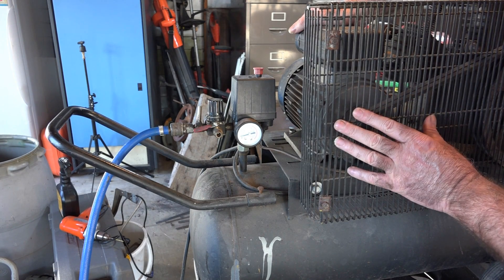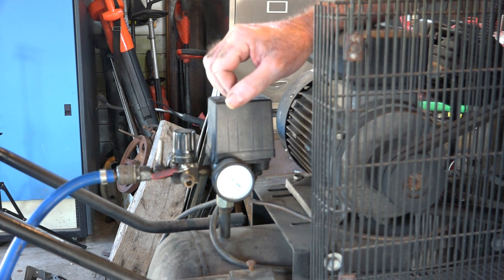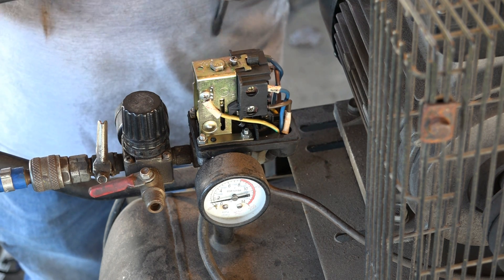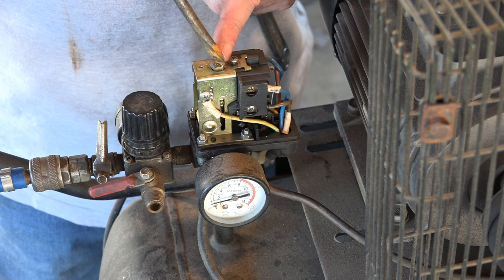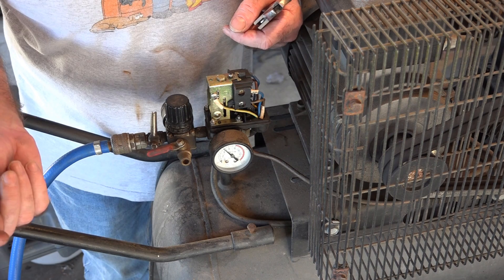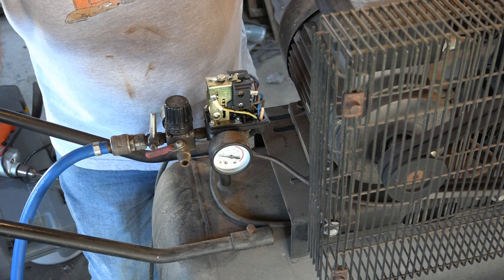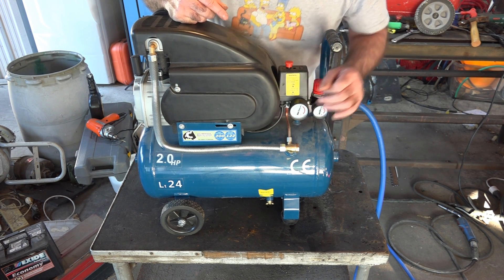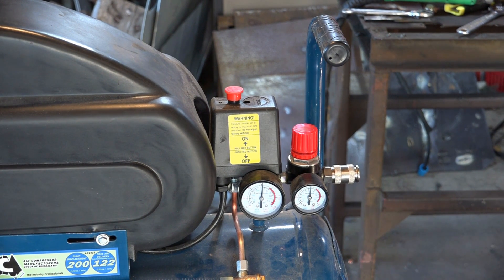How to Adjust Your Compressor Air Pressure Switch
Have you had air compressor problems ? Do you think it needs to be replaced or maybe it needs an air compressor repair? Air compressors can usually put up 110-120 psi which is necessary when needing to inflate large truck tires Or use air tools. But if you observed that your old air compressor does not seem to get to  its usual 120 psi, then no worries because maybe it only needs the air compressor pressure switch to be adjusted.

If you have been monitoring your old compressor because it’s starting to make loud noises and seems to have difficulty reaching its usual pressure, the only way you can help it is by adjusting the compressor pressure switch to a lower level so that it doesn’t need to reach the high psi requirement and make it not work so hard to maintain its pressure.

Air compressors come in 4 different types: reciprocating, centrifugal, rotary-screw, and rotary vane and all of them have mechanical parts that work hard during operation. But just like our cars, as our air compressors get old, their parts also weaken and reduce their capacity to work hard.

So if you hear those loud noises inside your air compressor, don’t worry it’s not about to break in half. It just means that the usual air pressure that it previously reached can hardly be managed and the better way to help your machine is to lower its air capacity by adjusting its air compressor pressure switch to a lower level.

In this video, I’m going to show you how the air compressor pressure switch adjustment is being done. Though I do not recommend air compressor pressure switch adjustment because the consequence to your machine can be unpredictable, my point in this video is you can only do this compressor pressure switch adjustment if your unit is already experiencing difficulties in reaching up to its usual high psi.

I have also taught you here how to deal with compressor pressure switch adjustment by using only a  screwdriver and no need for an air expensive compressor repair. What benefits your air compressor can get when lowering the air pressure requirement thru adjustment is, your machine won’t need to work hard and it might prolong your old air compressor life span a bit.